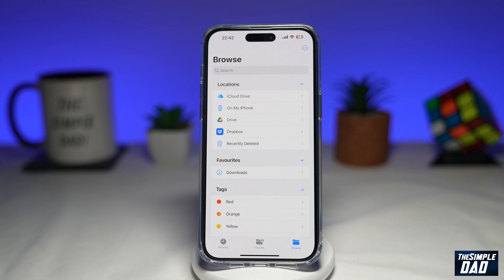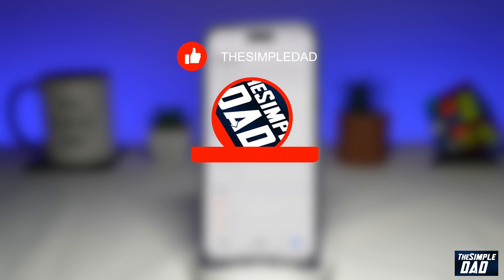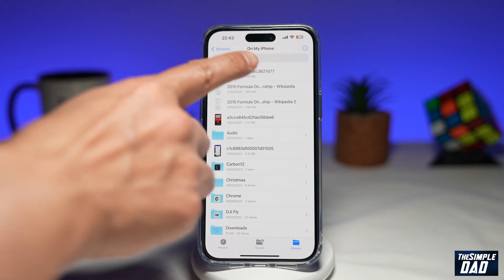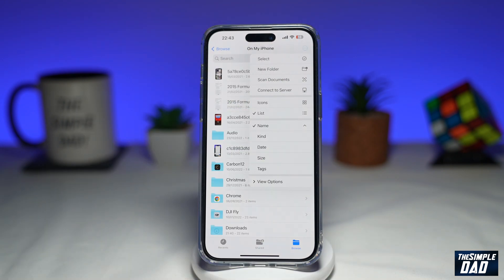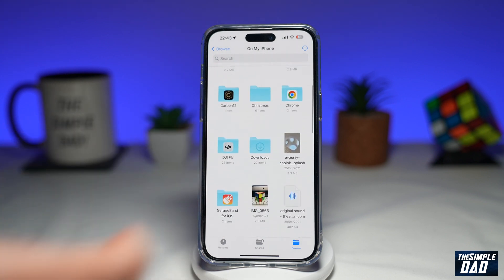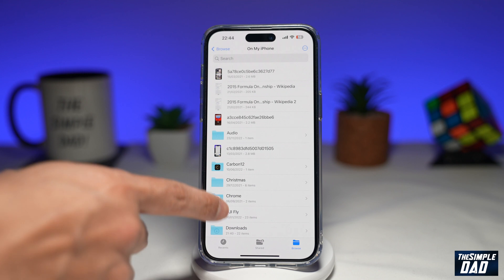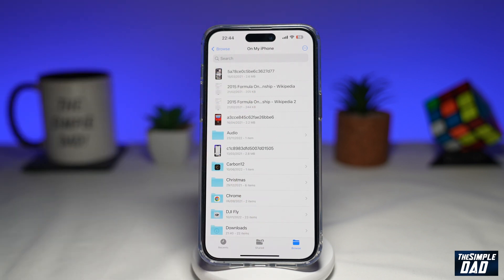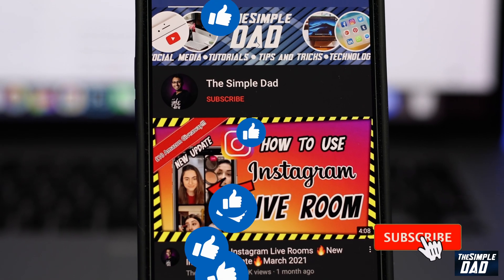How to Change File Folder Display View to Icon or List on IPhone Files App 2023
00:00 Intro
00:10 Like or no Like
00:20 How to Change File Folder Display View to Icon or List on IPhone Files App